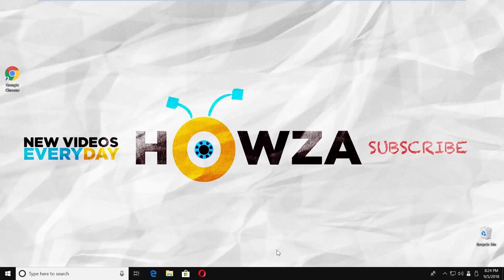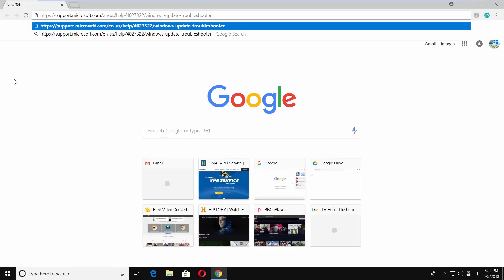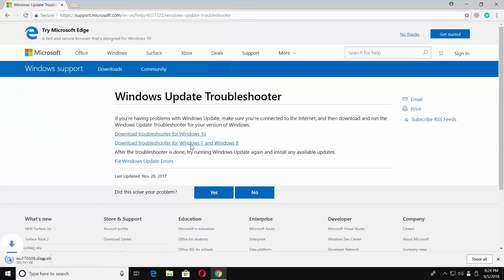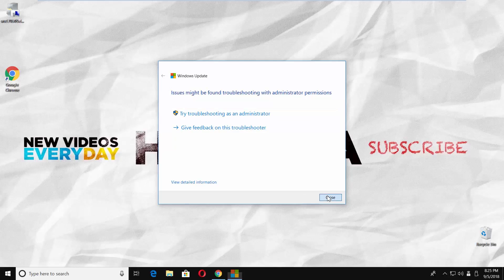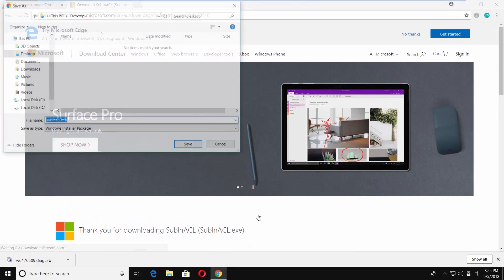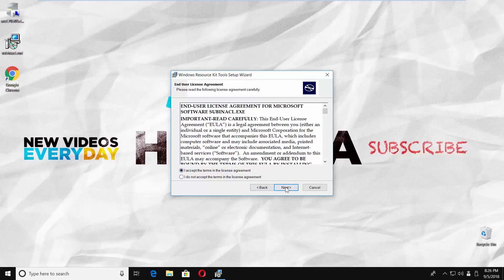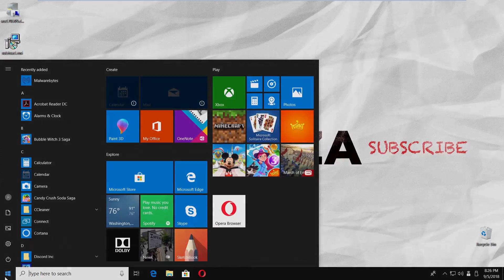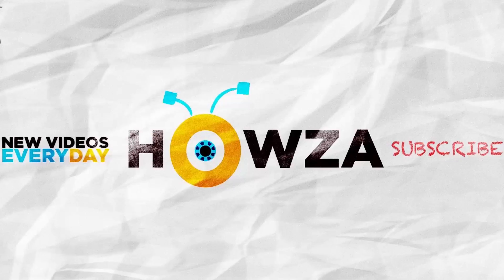How to Fix Error 0x80070005 When Updating Windows 10, 8, 7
In today's tutorial, we will teach you how to fix error 0x80070005 when updating windows 7,8 or 10.
Open a web browser and paste a link you can find in the description box below. Set the path and save the file.
Open the troubleshooter file. Click on ‘Next’. Wait until is done. Click on ‘Close’.
Open a new tab in your browser. Paste a second link you can find in the description box below. Open the web page.  Click on ‘Download’. Set the path and save the file. Open the new file. Click on ‘Run’. Click on ‘Next’ in the new window. Check ‘I accept the terms in the license agreement’. Click on ‘Next’. Click on ‘Install now’. Click on ‘Yes’ in the pop-up window. Click on ‘Finish’. Restart your PC.

Link 1: .microsoft/en-au/download/details.aspx?id=23510
Link 2: support.microsoft/en-us/help/4027322/windows-update-troubleshooter